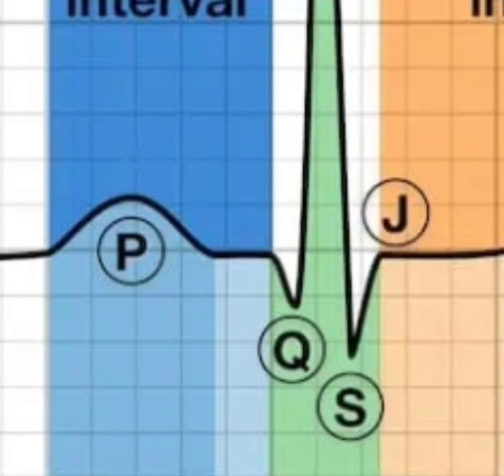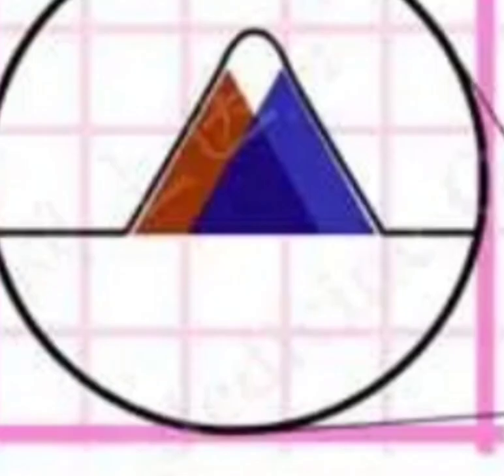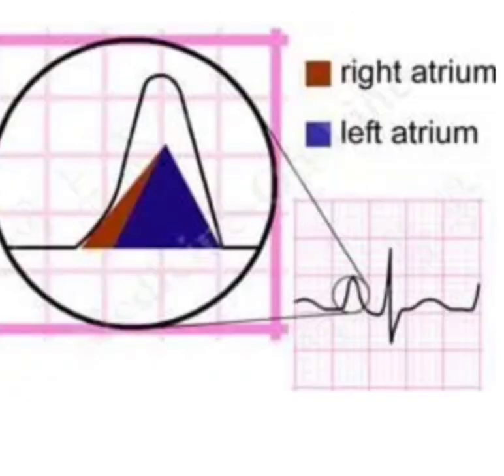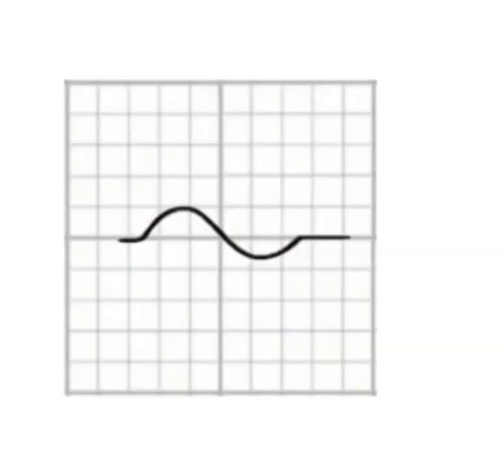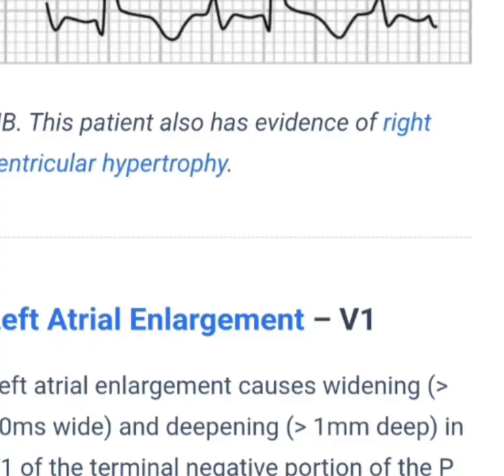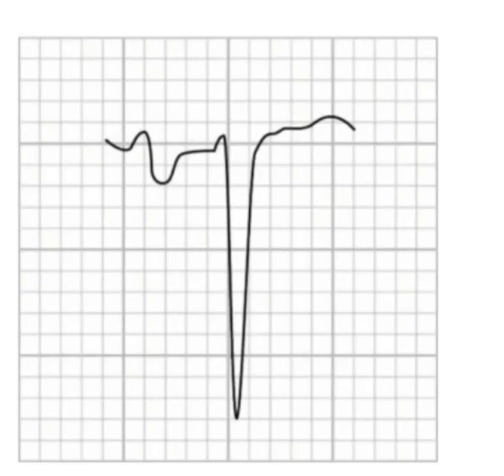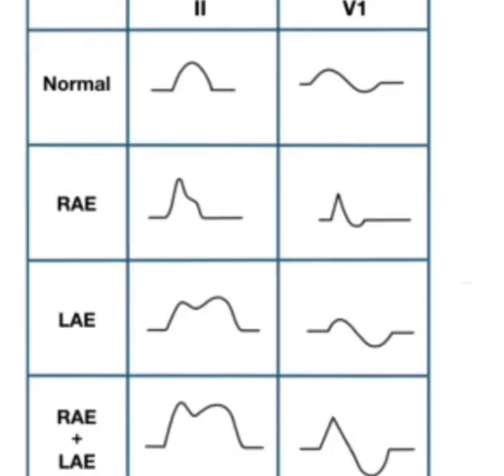P wave & it's abnormalities